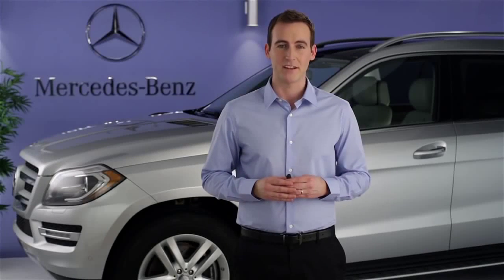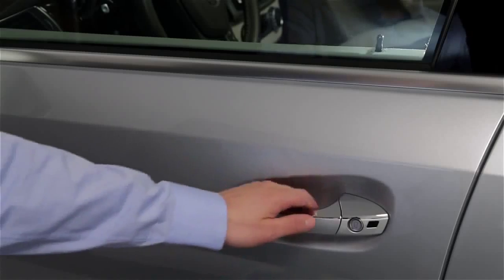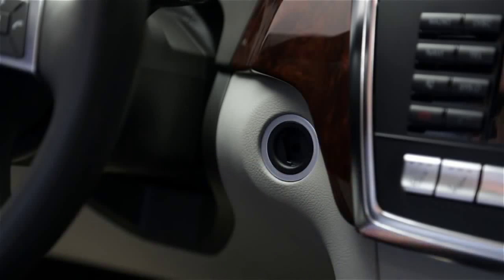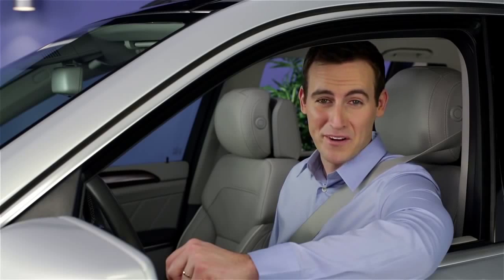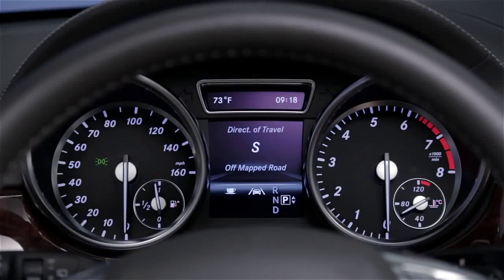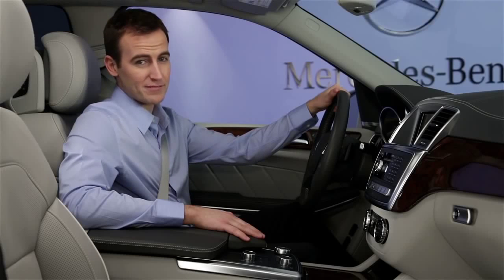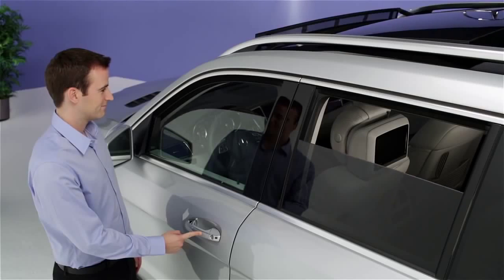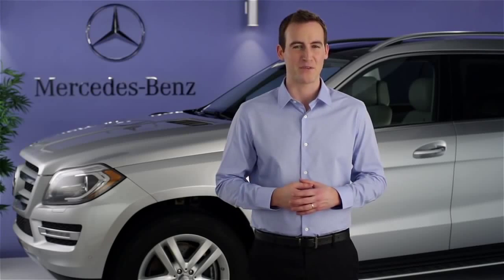KEYLESS GO Mercedes Benz USA Owners Support